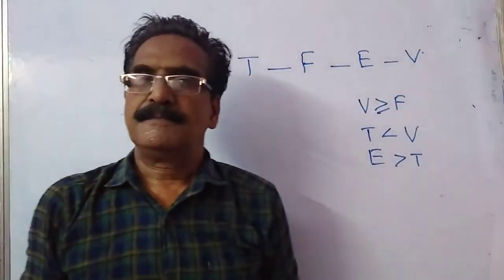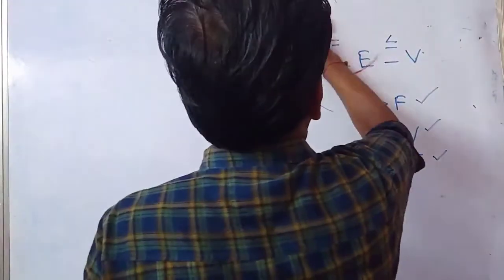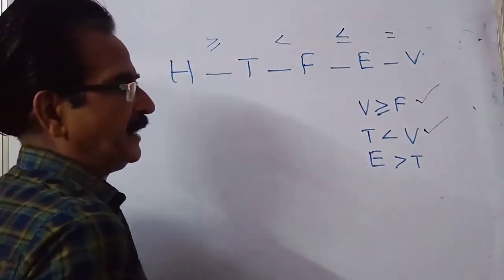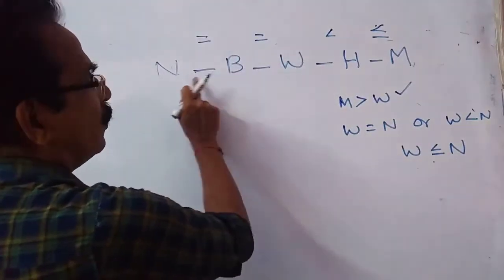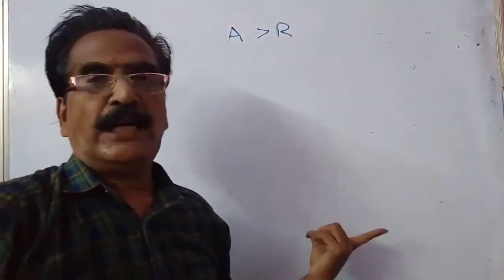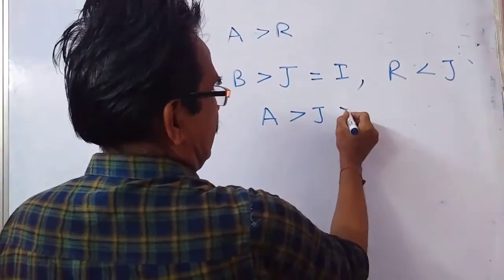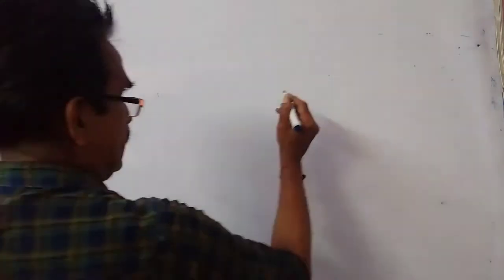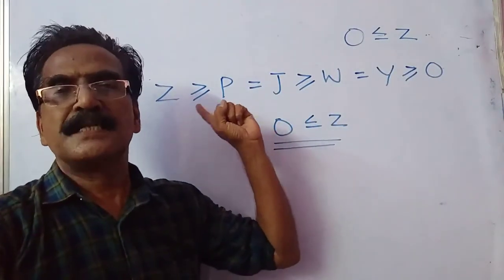Solving Inequalities for all competitive exams || TCS NQT || bank exams || ssc cgl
This topic is very important for all competitive exams. At least 5 questions are asked on this topic